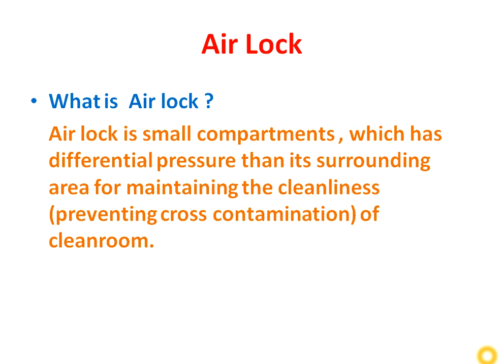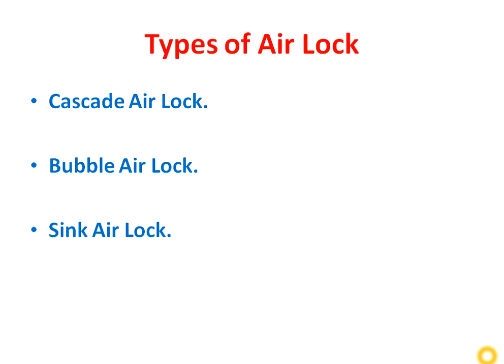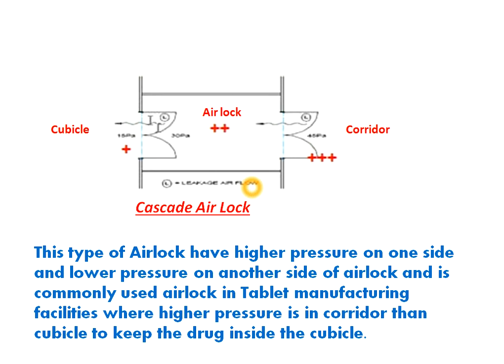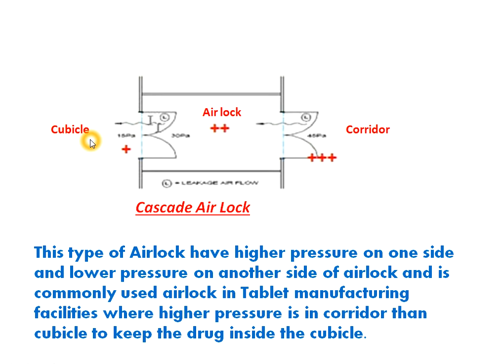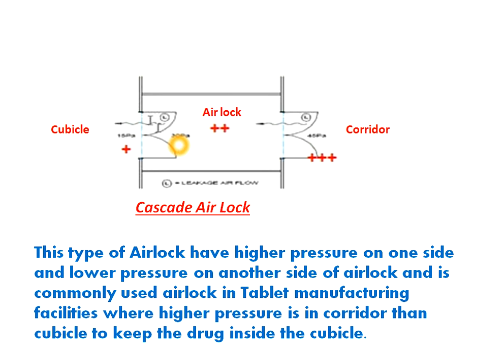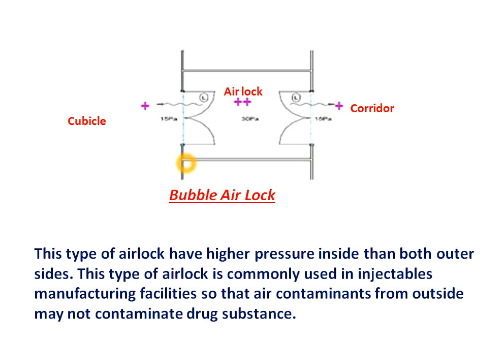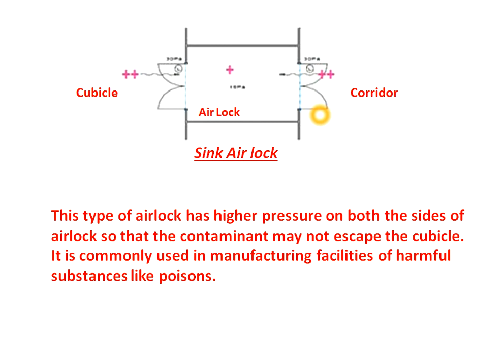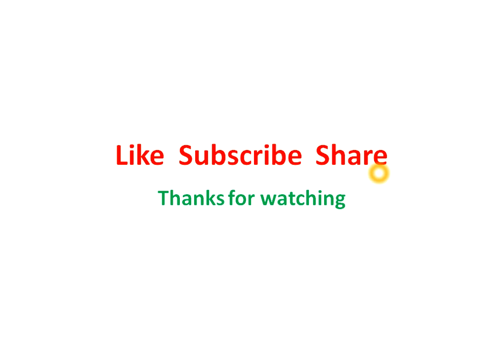Air lock / HVAC system of Pharmaceutical Industry ( English)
This is tutorial video regarding Air lock / HVAC system of Pharmaceutical industry in English language. In this video explained Air lock in details. Different types of Air locks are explained. Function of each air lock explained in detail.
Working of Air lock explained in detail.
Also defined What is Air lock? and How Air lock works? in detail in this video.
Air lock is used for maintaining cleanliness in cleaned room.